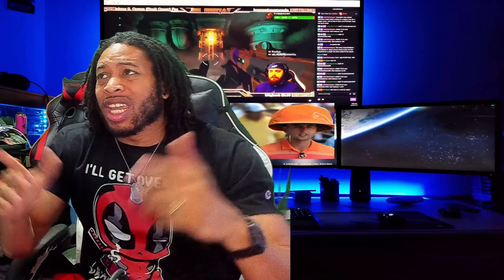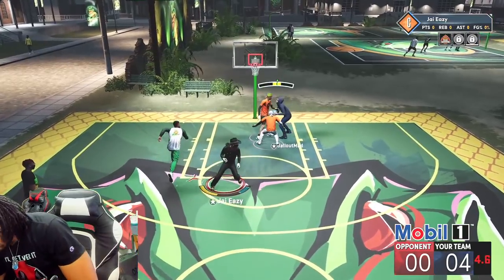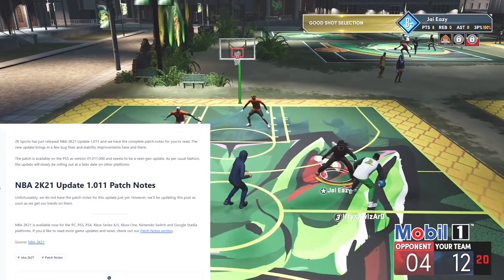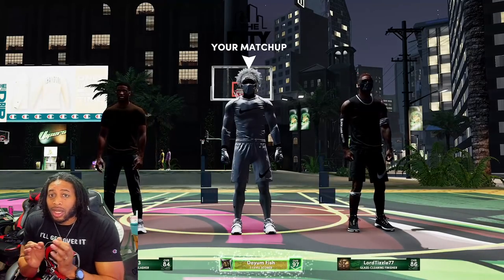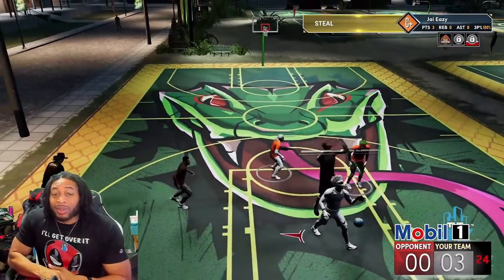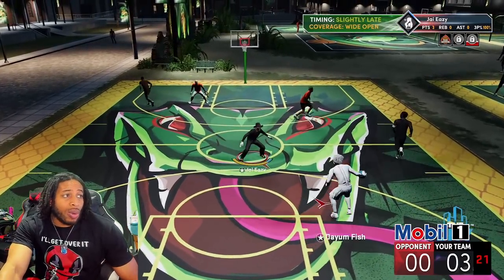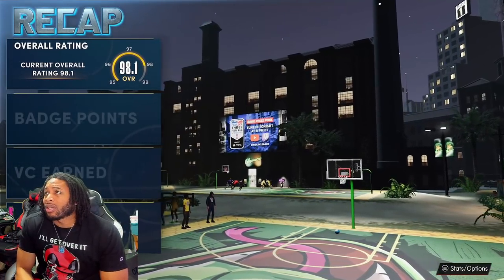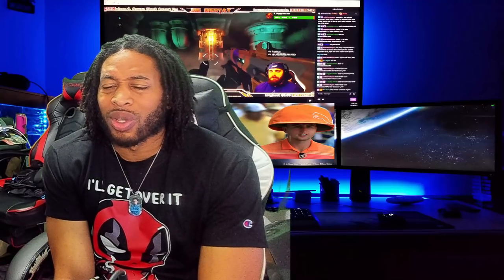NBA 2K21 PATCH 1.011 PATCH NOTES - OR SOMETHING LIKE IT - 2K NEEDS TO FIX THIS IMMEDIATELY